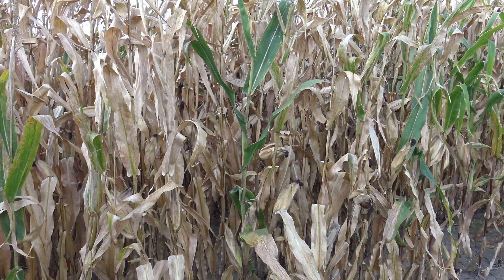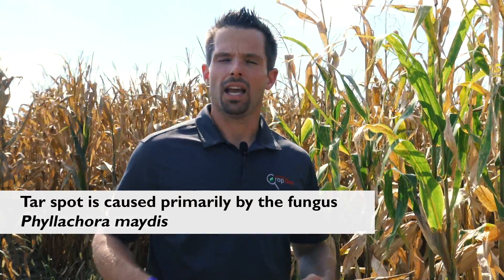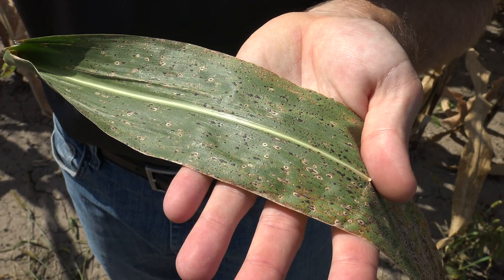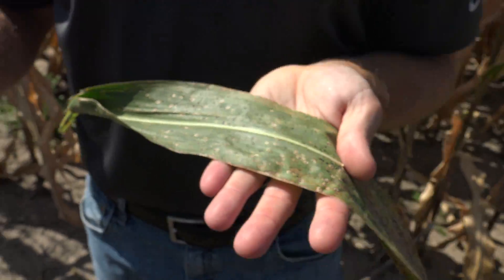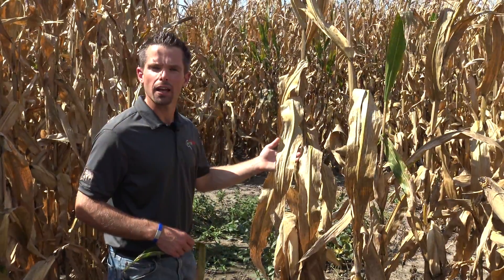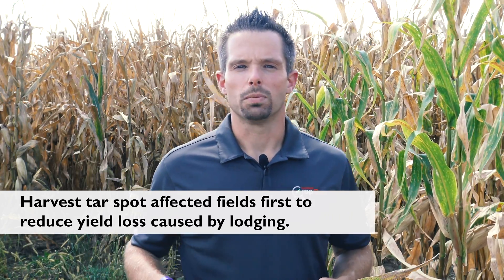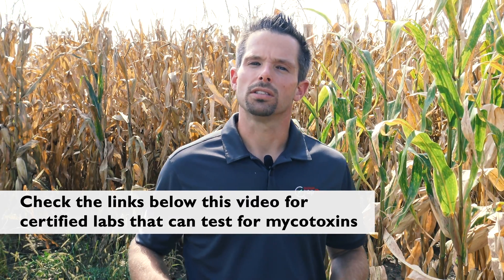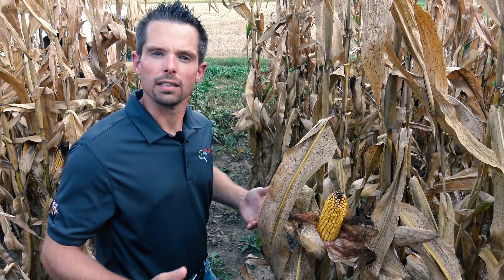Tar Spot Disease on Corn in Wisconsin, ID and recommendations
In this video, Dr. Damon Smith with the University of Wisconsin-Madison, discusses tar spot on corn. This is a relatively new disease of corn in the upper Midwest. The current status of the pathogen(s) involved and what is known and not known about the disease is discussed. Some basic recommendations are also included.

Link to UWEX publication A3646, use this table...
Table 2-16. Directory of Mycotoxin Laboratories

Recorded in 4K